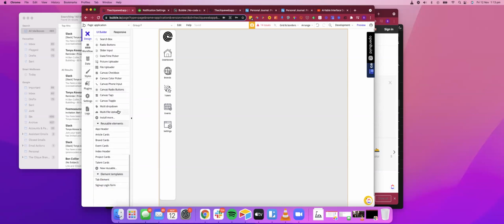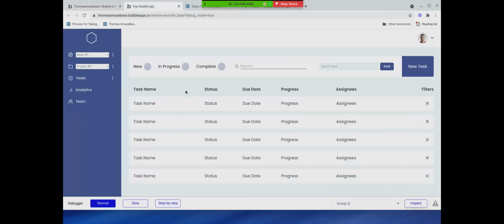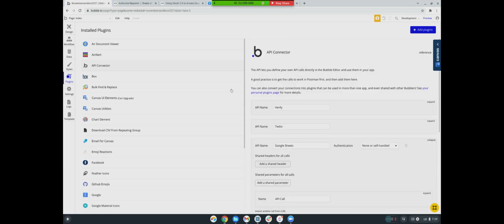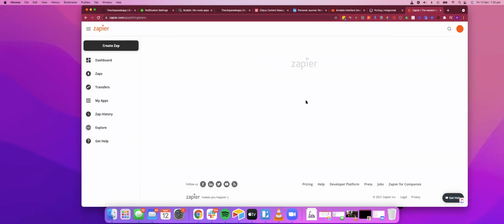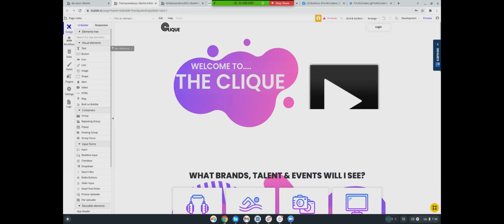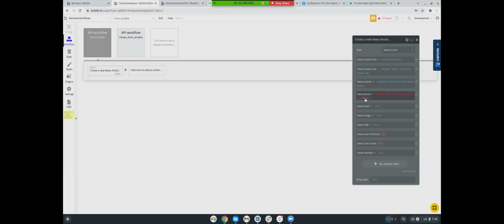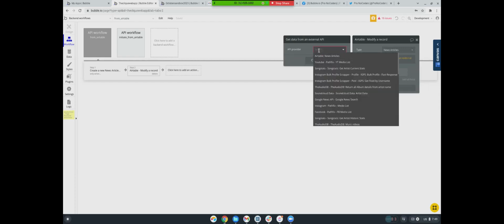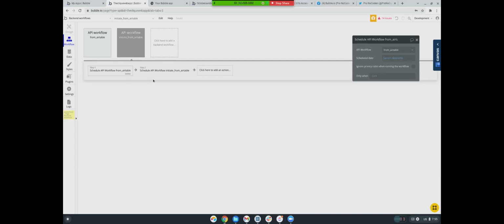Pro NoCoders (Bubble.io) Office Hours - ep. 153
Bubble.io Office Hours Episode #153!

Timestamps:
· 1:48 - Discussing about adding a header to the dashboard and reusables
· 19:51 - Airtable by Zapier and recursive workflows

Hosted by:

Tonya Aiossa